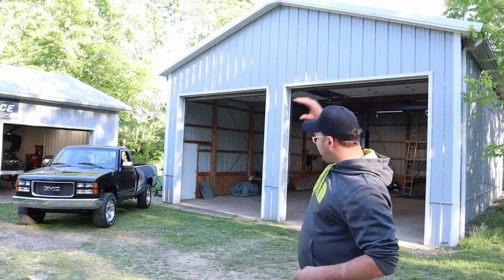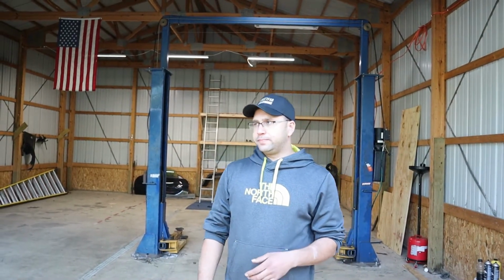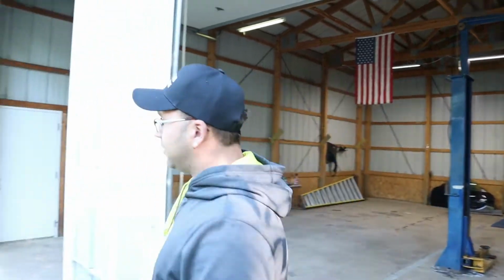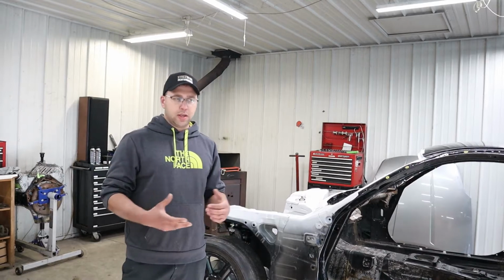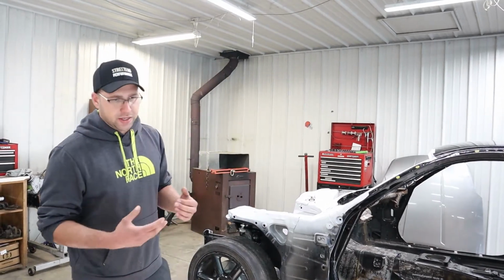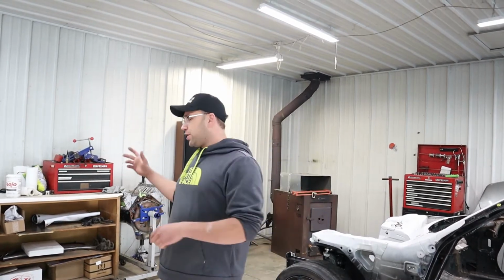Its over for this place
Things have come up and we need to leave, but its not over we are looking for a new shop!!

GIVE AWAYS !!! (PARTS & MERCH )  Only channel SUBS are qualified to enter. Our SFP hat, shirt, five decals and Mishimoto oil filter plate. DONT MISS OUT.

Shoot us an email to